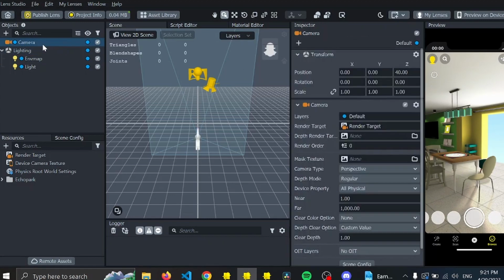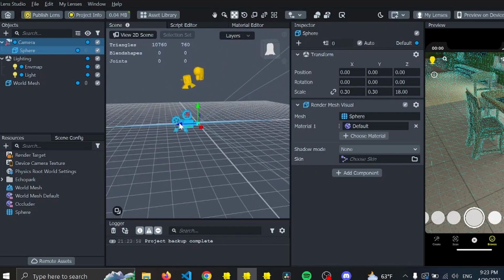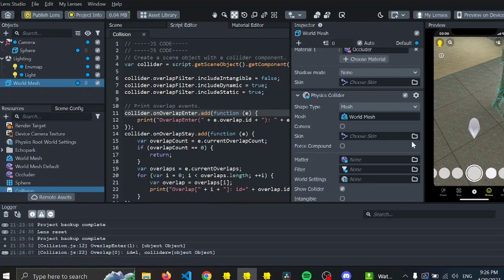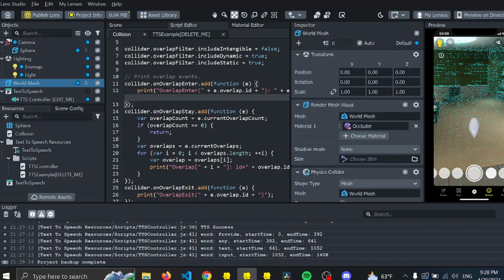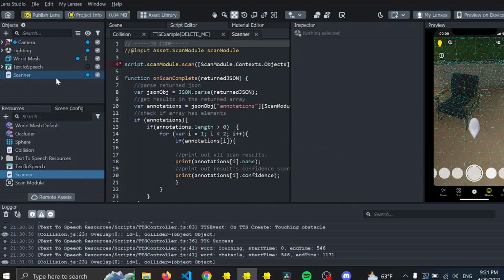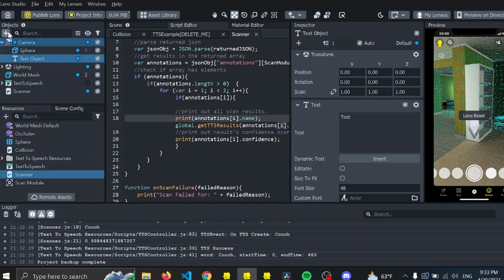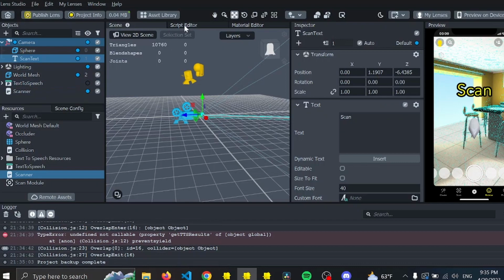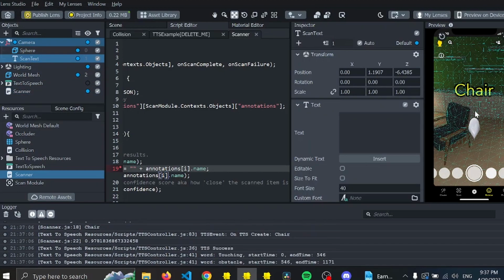How to Make an AR Lens for Blind People | Lens Studio Tutorial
0:00 Intro
0:20 Start
0:30 Add World Mesh
1:56 Make A Digital Cane
2:42 Lens Studio Physics
3:02 Collision Detection
4:46 Text to Speech Snapchat
7:28 Object Detection Lens Studio
10:30 Objects to Text

snapchat utility lens, world mesh lens studio, how to use world mesh, text to speech lens studio, text to speech snapchat, object detection lens studio, lens studio physics